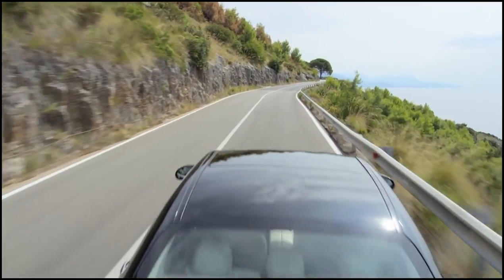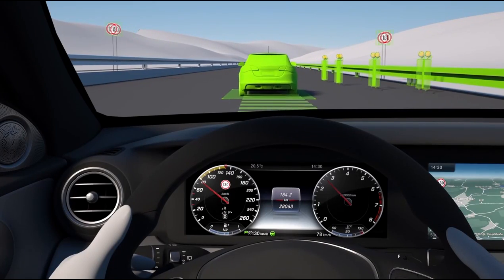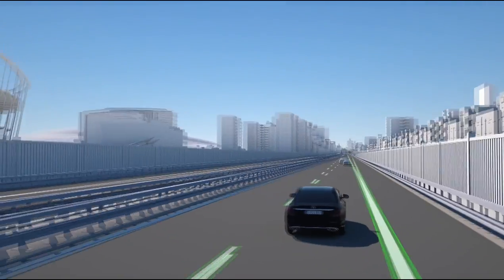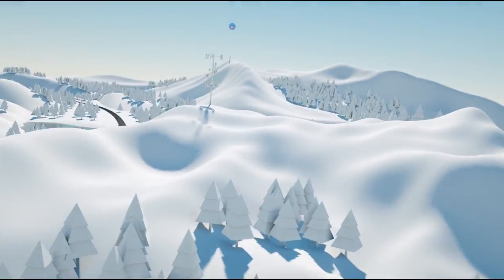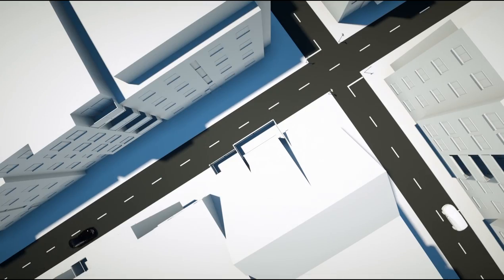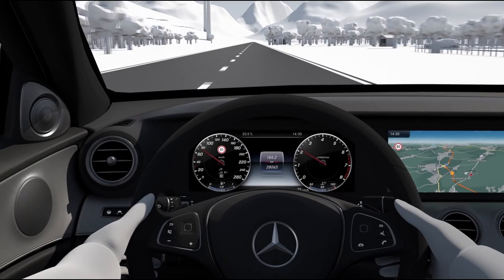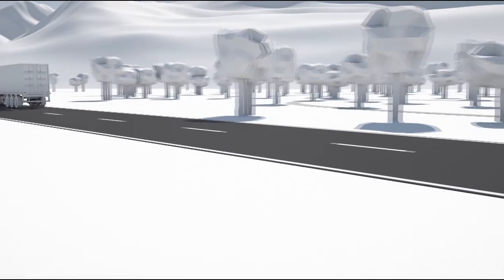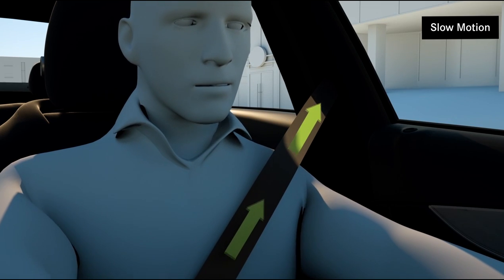New E-class. Next generation driver assistance systems for Mercedes E-class w213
Mercedes-Benz's new assistance and safety systems enhance safety, comfort and driver assistance to new levels.
Active Brake Assist, fitted as standard, is able to warn the driver of impending crash situations, provide just the right level of support during emergency braking and, if necessary, also apply the brakes automatically itself. In addition to slower-moving, stopping or stationary vehicles, it can also detect pedestrians crossing the danger zone ahead of the vehicle.

Likewise included as standard are ATTENTION ASSIST with adjustable sensitivity, which can warn the driver of inattentiveness and drowsiness, and Crosswind Assist, which can assist the driver by substantially mitigating the effects of strong crosswinds to prevent the vehicle from drifting too far off track.

Highlights of the optional Driver Assistance package that make the E-Class the most intelligent saloon in its class include:

00:15   DRIVE PILOT - Steering Pilot

01:14   DRIVE PILOT - Speed Limit Pilot

02:12   DRIVE PILOT - Steering Pilot - Active Lane Change Assist

02:47   Car-to-X Communication

04:24   Active Braking Assist - cross-traffic function

04:47   Active Braking Assist - pedestrian detection

05:14   Active Braking Assist - congestion emergency braking function

05:41   Active Lane Keeping Assist (basic system)

06:14   Active Lane Keeping Assist in Driving Assistance Package

06:32   Evasive Steering Assist

07:02   PRE-SAFE PLUS

07:33   Parking Pilot - rear cross-traffic alert

07:54   Remote Parking Pilot (out of parking space)

sound: Prayingspace by P C III,